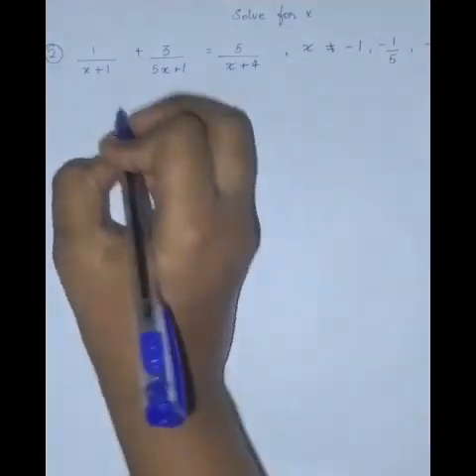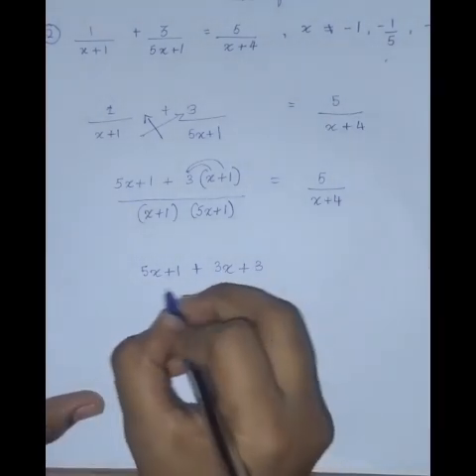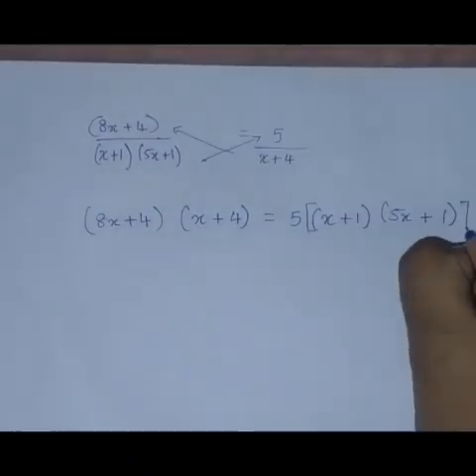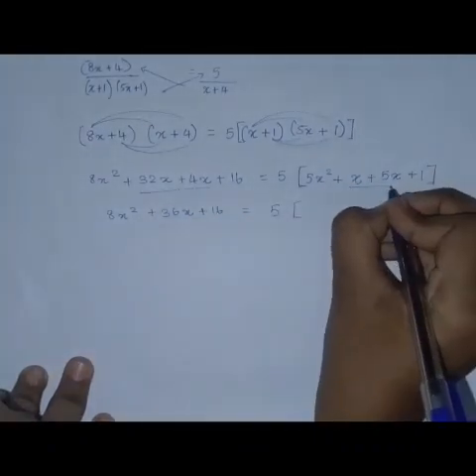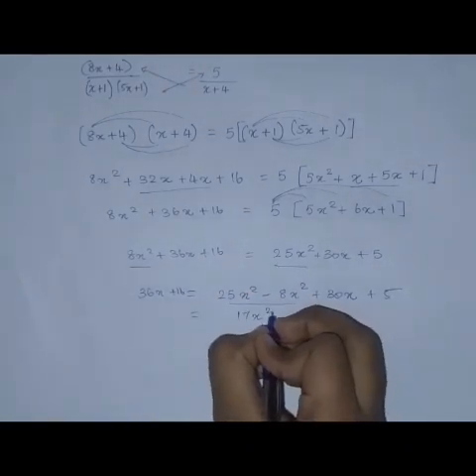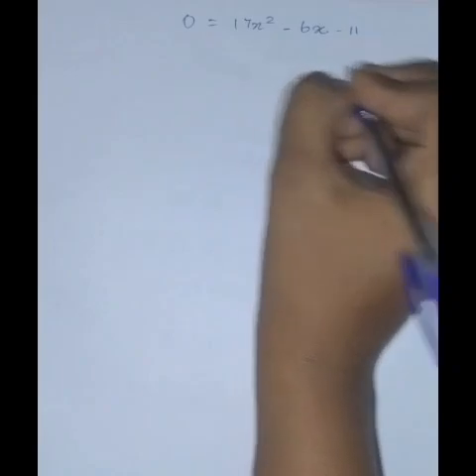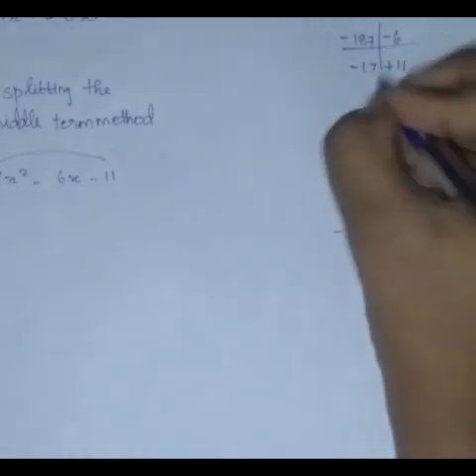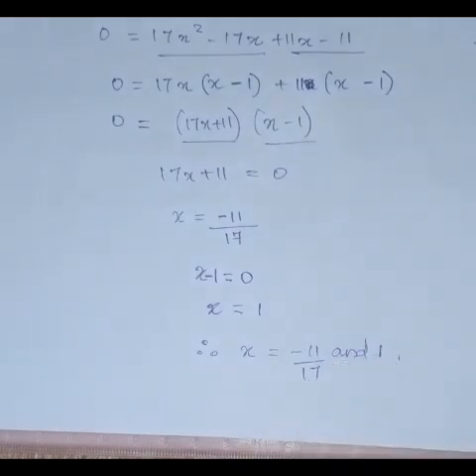Class 10, Maths Ch:4 Quadratic Equation Extra problem, solve for x question.